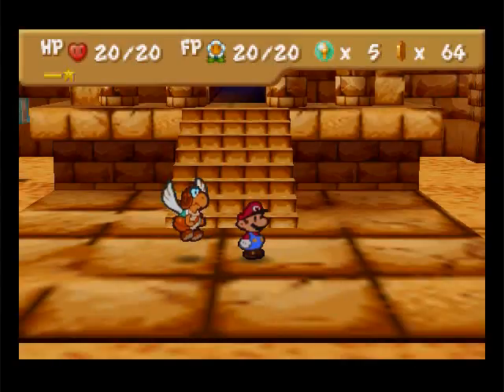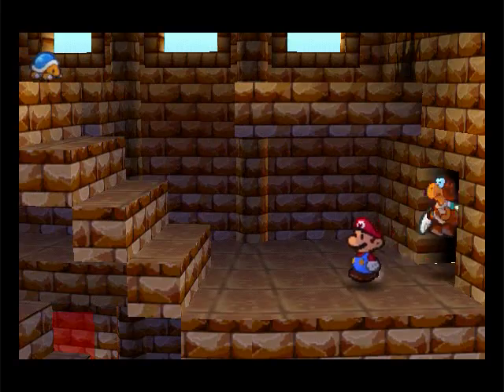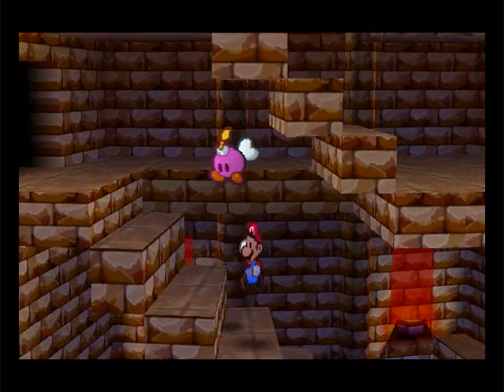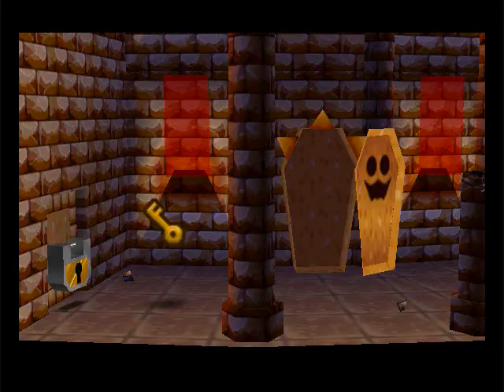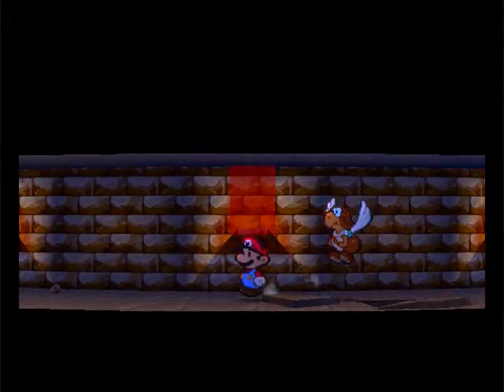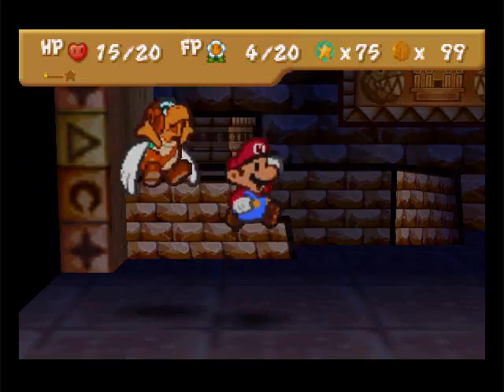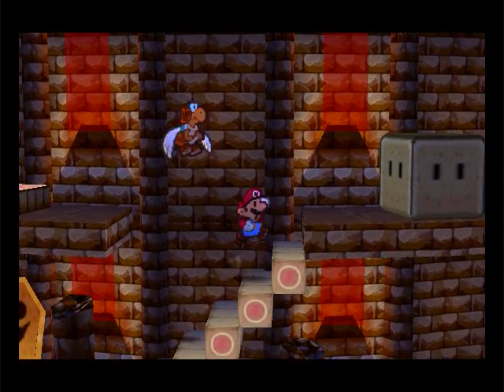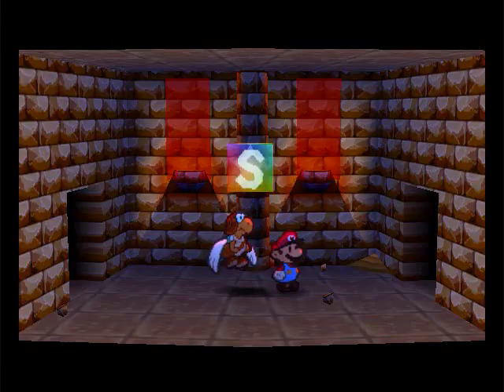Let's Play Paper Mario Part 13 Going Through The Ruins And Getting A New Prize!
In this part, we enter the ruins, their we see new monsters an new items to use, so we move on an figuring out puzzles and get a new weapon for mario, enjoy!